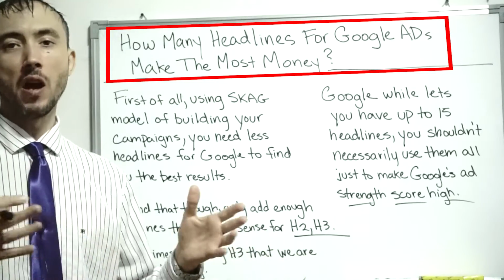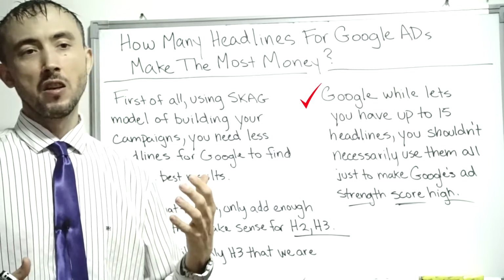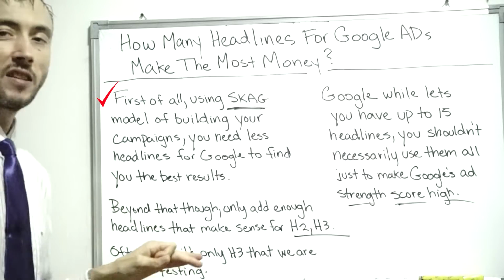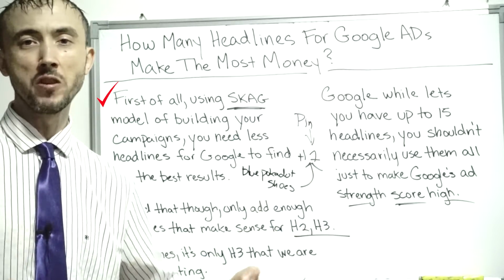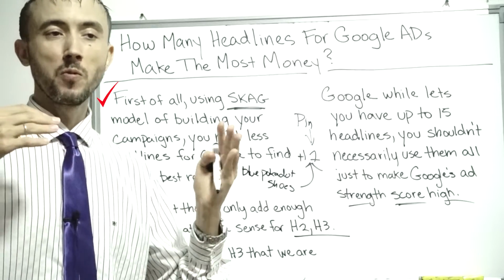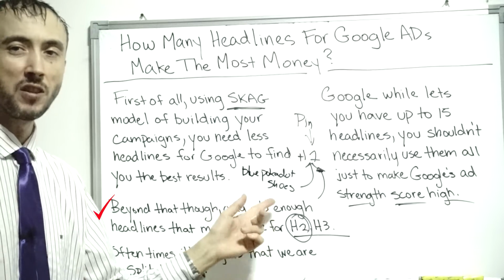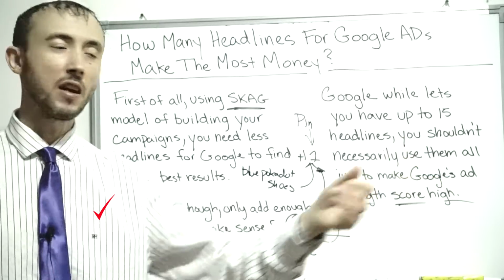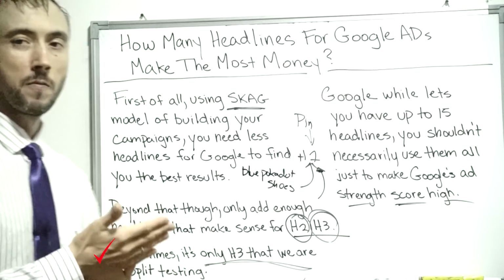💰 How Many Headlines For Google ADs Make The Most Money?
🌟 You need just enough headlines to get the job done on Google Ads, nothing more.

Loading your Ads up with endless headlines just to please Google is a recipe for only half the results on your Ads up front.

Timestamps:
1:55 You shouldn't necessarily use up to 15 headlines
5:14 using SKAG model of building your campaigns...
13:47 Add enough headlines that make sense for H2 H3
19:46 Often times, it's only H3 that we are split testing